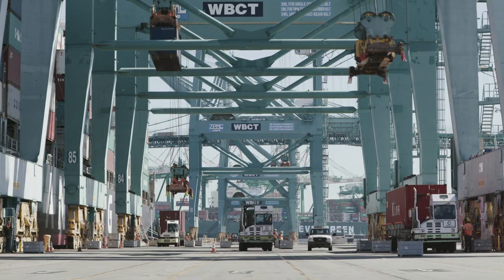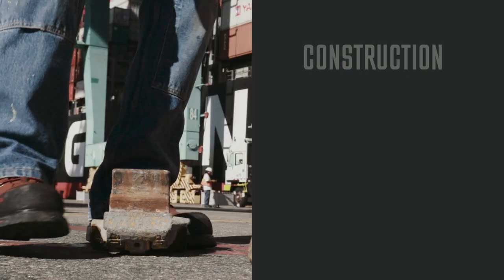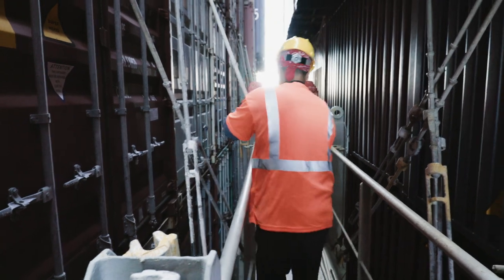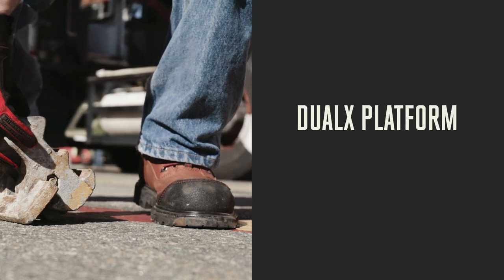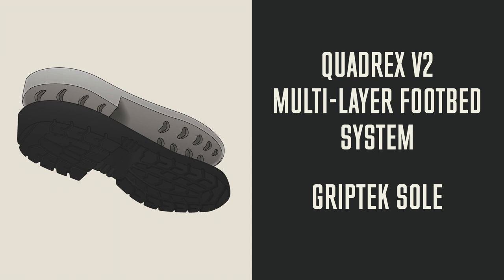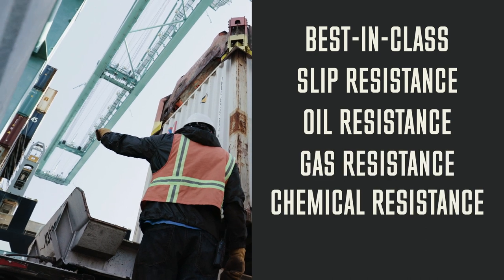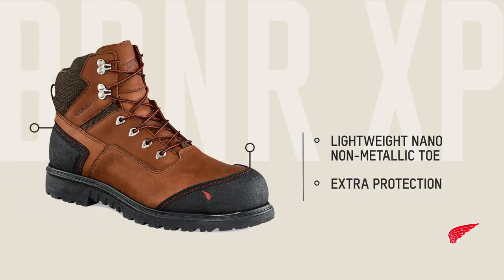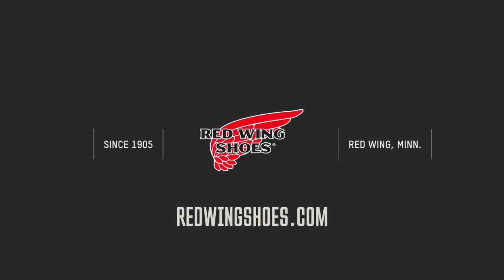BRNR XP work boots from Red Wing Shoes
The rugged new BRNR XP family is built for long days on your feet in the harshest conditions. From construction and manufacturing to oil and gas, shipping, rail and mining, these all-purpose Red Wing boots deliver superior comfort, protection and slip-resistance.